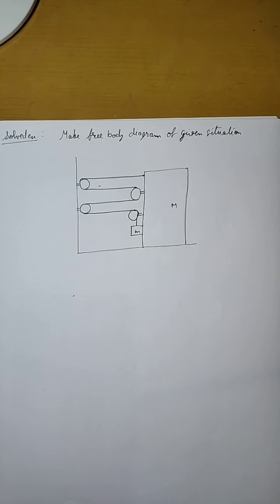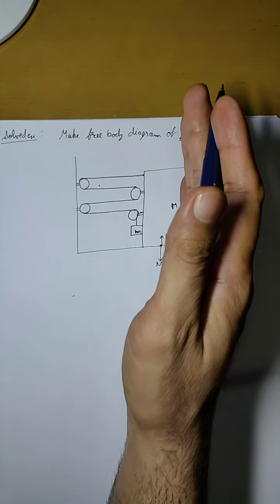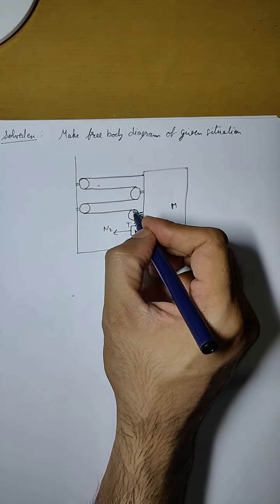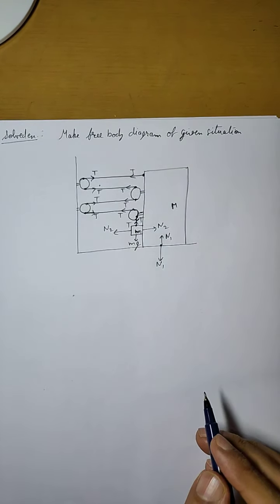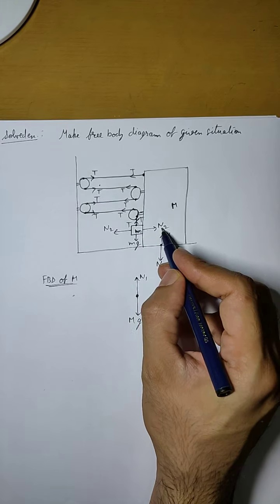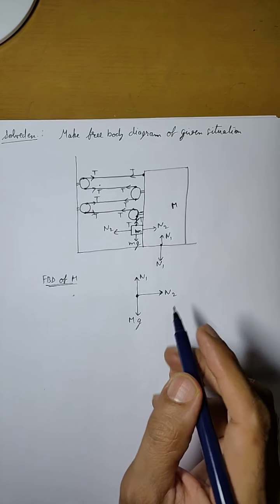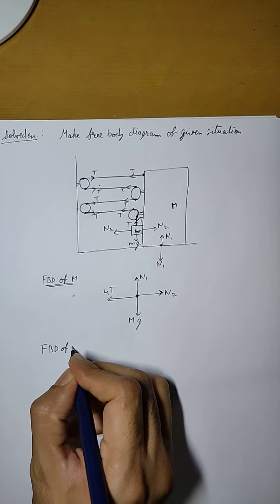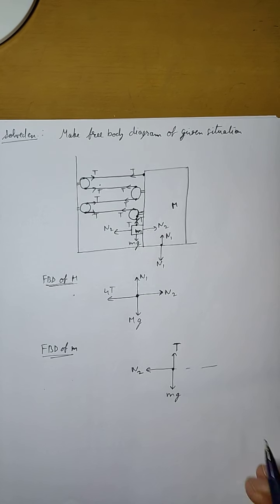Solved Example 1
Free Body Diagram of given situation